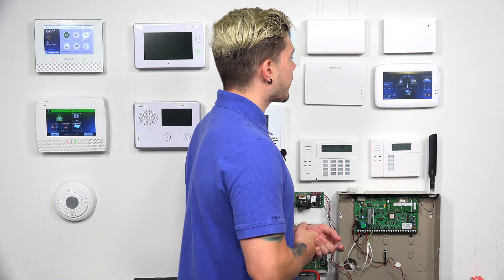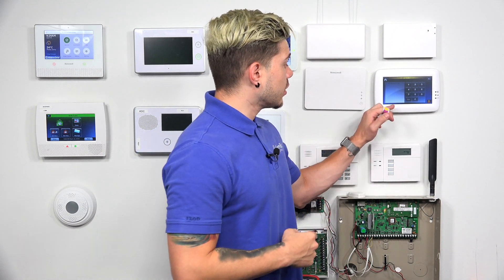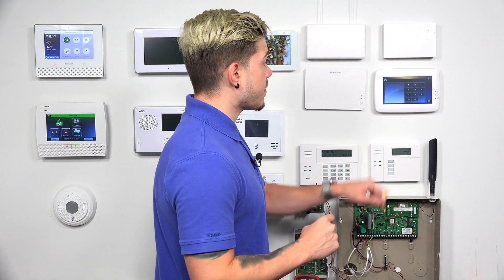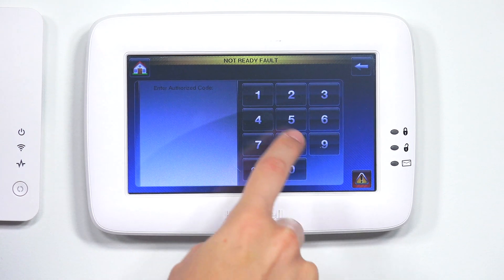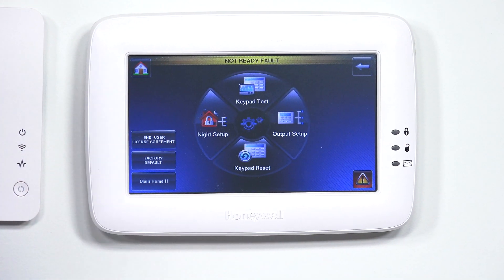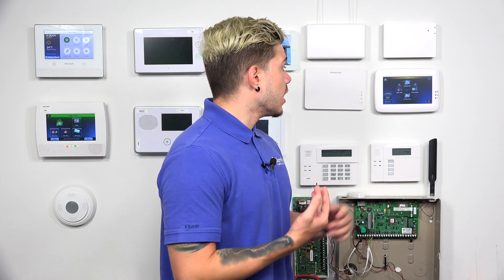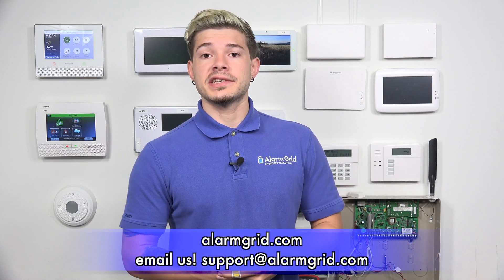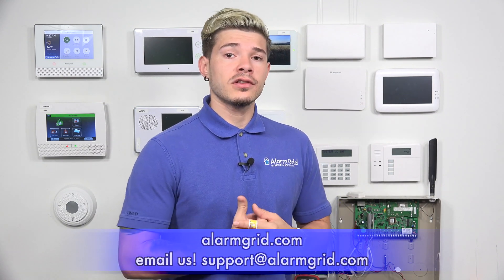Factory Resetting a Tuxedo Touch Keypad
In this video, Jorge shows users how to perform a factory reset on a Honeywell Tuxedo Touch Keypad. When you perform a factory reset on a Tuxedo, all device settings and configurations will be reset. Z-Wave devices will not be cleared, but their names will be reset. Rules and scenes will be cleared.

A factory reset is actually one of four types of resets that can be performed on a Tuxedo Touch Keypad. This type of reset is best performed if you are taking over the Tuxedo Touch Keypad from someone else and you want to start fresh with completely restored settings. A factory reset can also be performed as a last resort troubleshooting steps if there is something severely wrong with the system and nothing else seems to fix the problem.

Performing a factory reset is not something you should take lightly. The entire device will need to be reprogrammed, and you will basically be starting from scratch. If your Tuxedo Touch Keypad is configured exactly for your liking, then you will lose all your hard work in setting up the device. Any changes to the settings and configurations will be lost. You will need to reenter programming and configure the entire keypad from the beginning.

Keep in mind that resetting a Tuxedo Touch will not clear your Z-Wave devices. These peripherals will still remain enrolled with the keypad. But you will lose any device names, as well as any configured rules and scenes. If you want to reset the device's Z-Wave controller, then you should perform a Z-Wave factory reset instead. A Z-Wave factory reset follows a different process than a standard factory reset.

Before trying a total factory reset as a troubleshooting step, you might want to try performing a power cycle on the Tuxedo Touch Keypad. Many problems and issues can be fixed by simply powering down the keypad and then powering it back on.